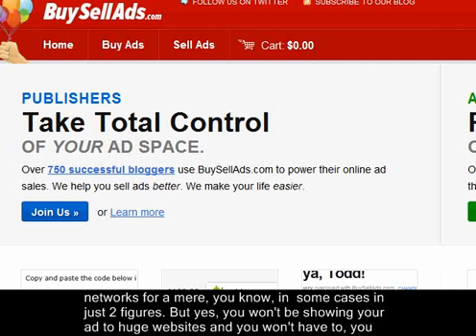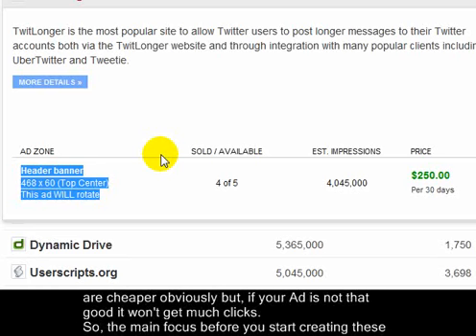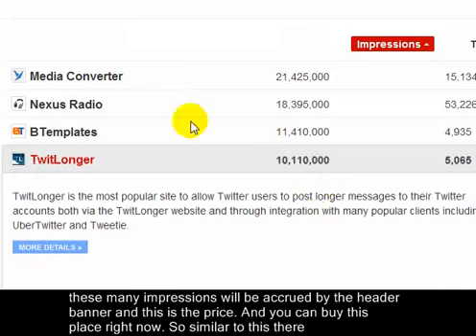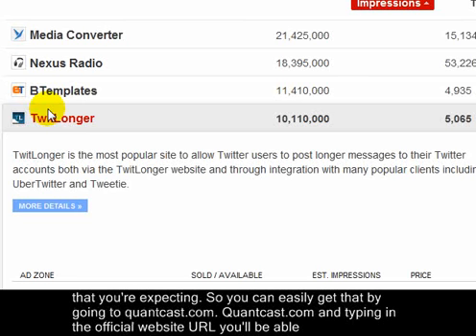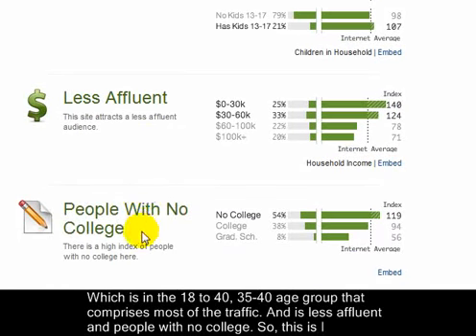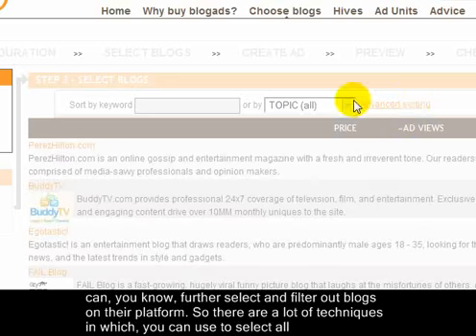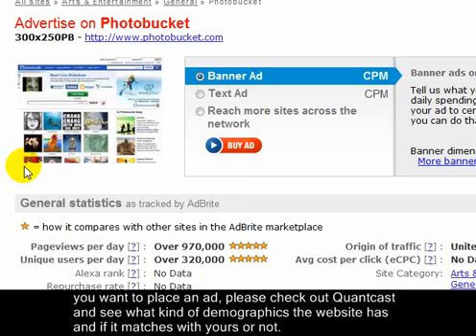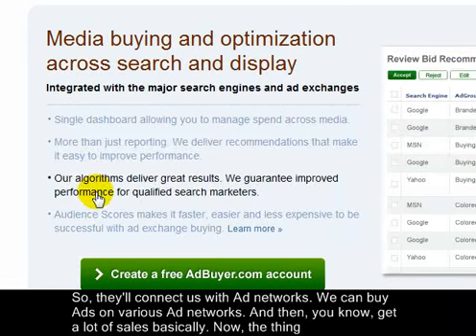Profit Instruments Module 6 v3: Buying an Ad Space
In this video, I'll teach how you can show your Ad on various sites and networks for a mere, in some cases in just 2 figures.